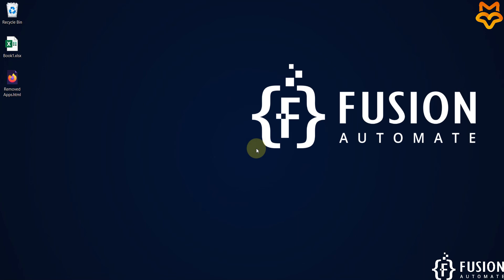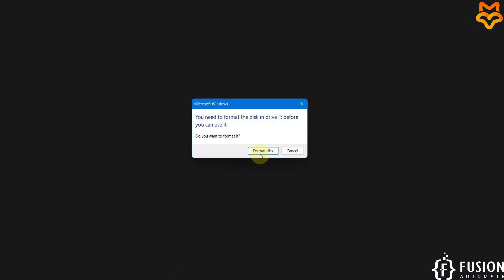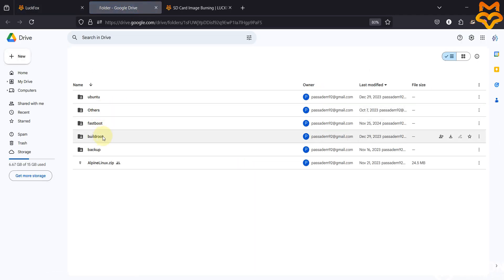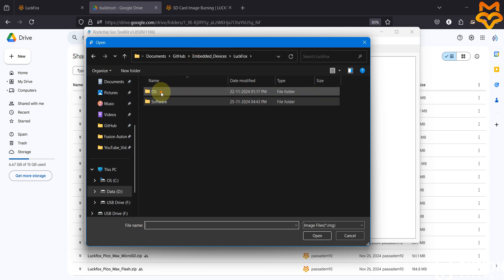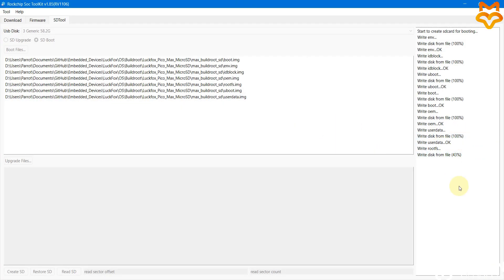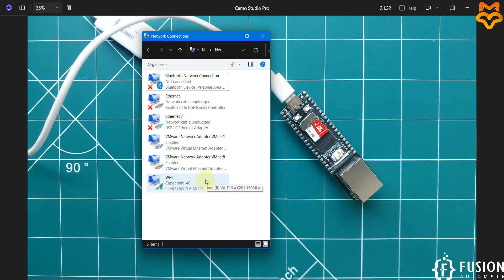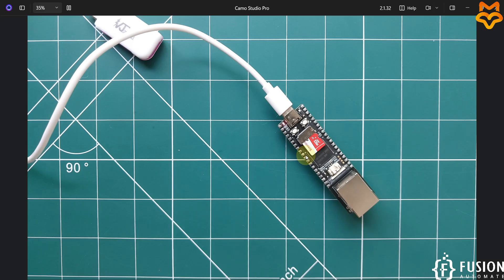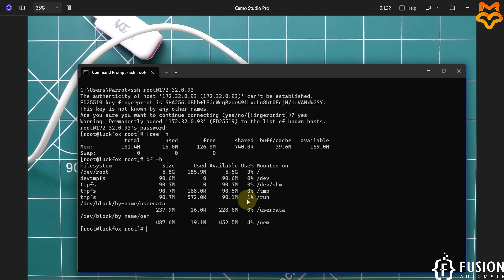Getting Started with LUCKFOX Pico Pro/Max | Flash Buildroot OS onto SD Card, Full Setup, SSH Access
In this video, we provide a comprehensive Getting Started Guide for the Luckfox Pico Pro/Max RV1106 Linux Micro Development Board. As we've already covered driver installation in a previous video, we'll jump straight into formatting the SD card. Next, we'll use the SOCtoolkit software to flash the Buildroot Operating System onto the formatted SD card.

Once the SD card is flashed, we'll insert it into the Luckfox Pico Pro/Max and power up the board. During the boot process, the board will appear as a Remote NDIS-Based Internet Sharing Device in the Windows 11 network connections. We'll then ping the Luckfox Pico Pro/Max using its default IP address, adjust our system settings to match the IP range, and successfully establish communication.

Following that, we'll demonstrate how to access the Luckfox Pico Pro/Max using the SSH command for terminal access. All commands and the OS download link are available on our website and in the video description for your convenience.

Luckfox Board
Ubuntu Images
📢Ubuntu MicroSD Card Image for Luckfox Pico Max: